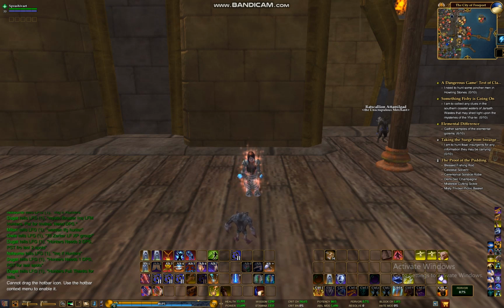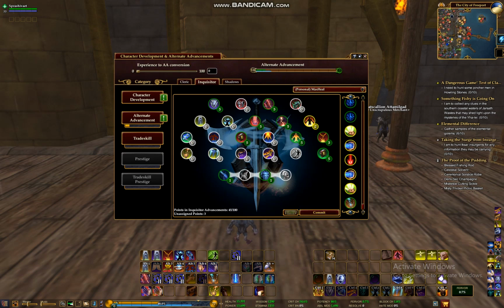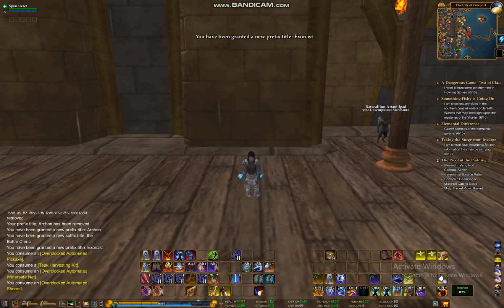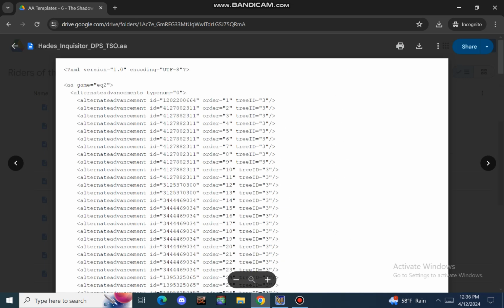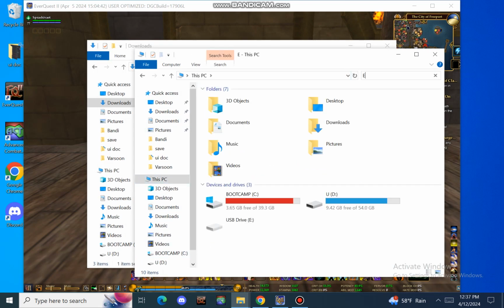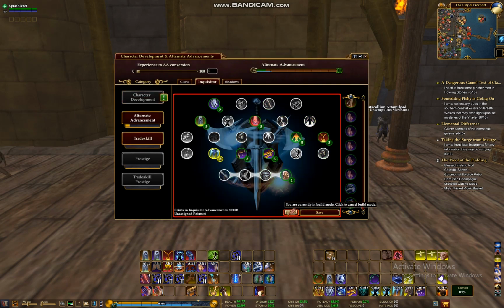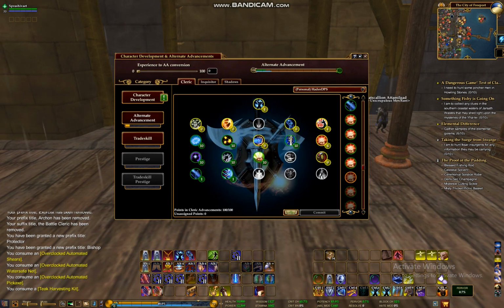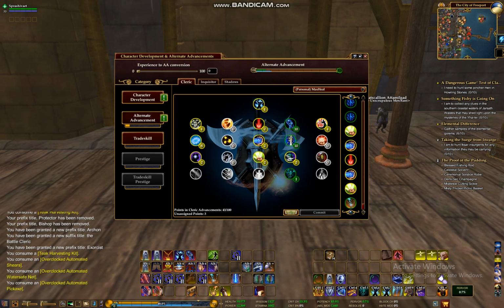Training AA Templates Management